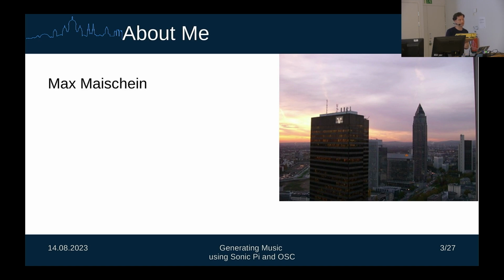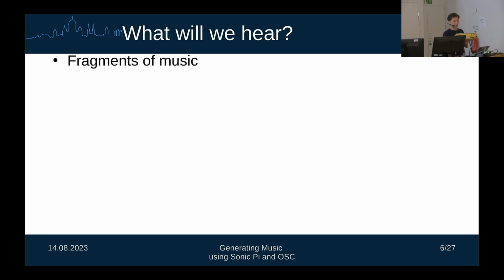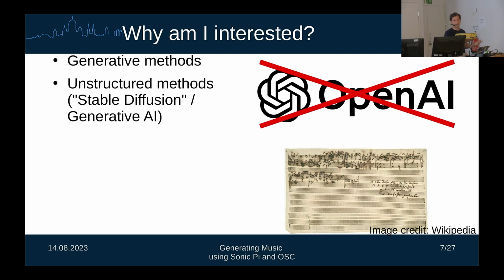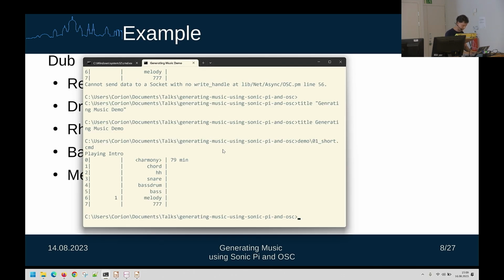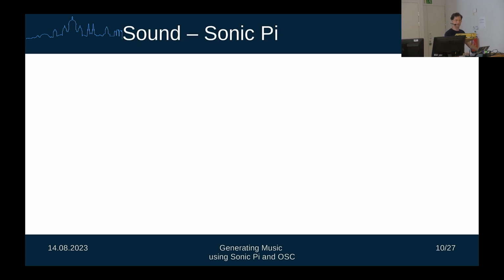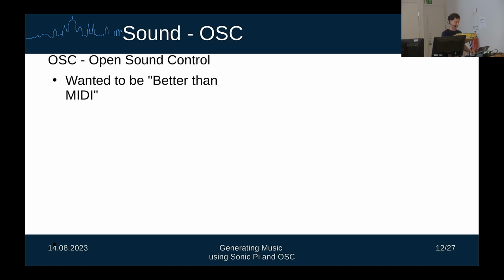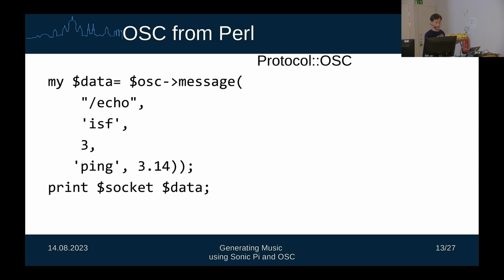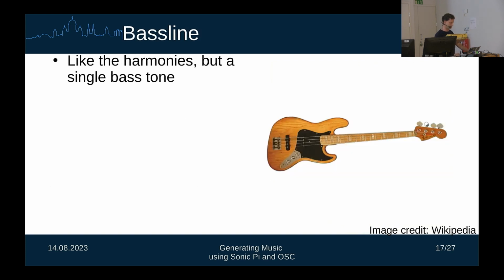Max Maischein: Generating Music using OSC and Sonic Pi | PerlKohaCon 2023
Sonic Pi is a great software sound synthesizer. While it can be programmed in Ruby, it can also be automated using the OSC protocol, from Perl. The talk explores the possibilities of generating live music. If venue and equipment allow, there will be noise.